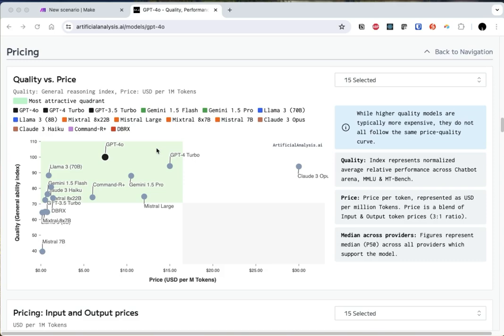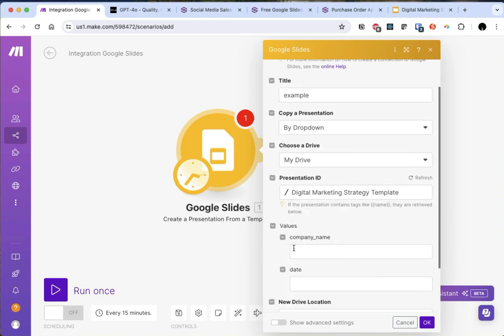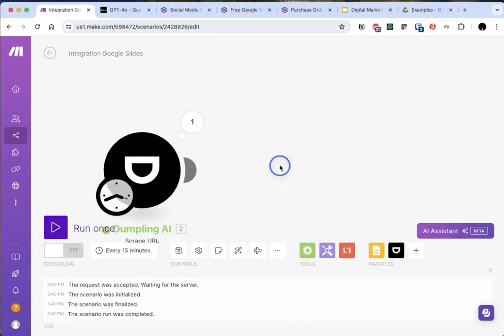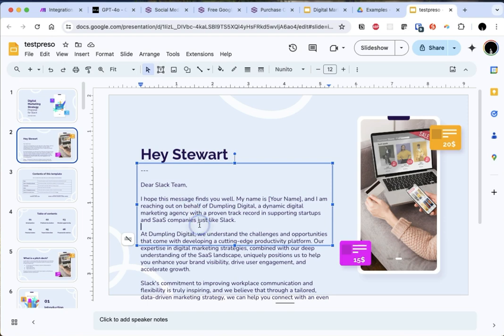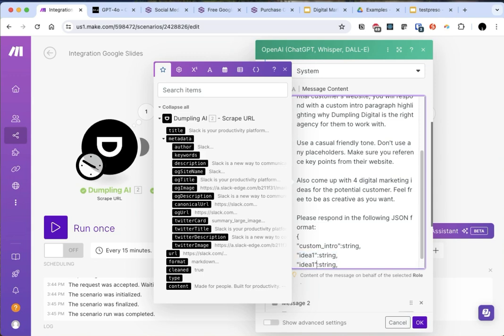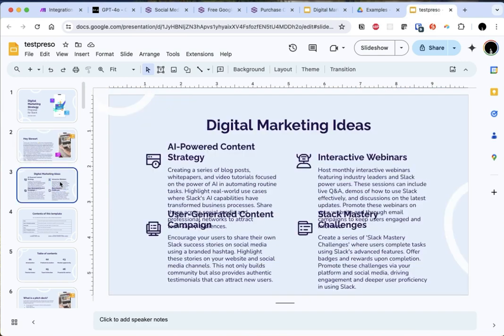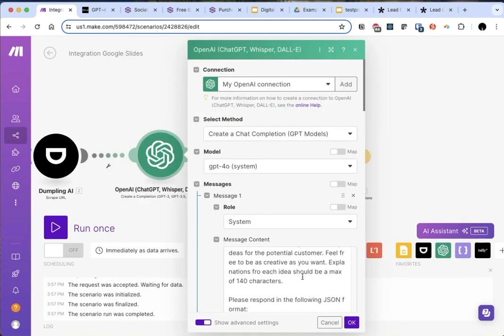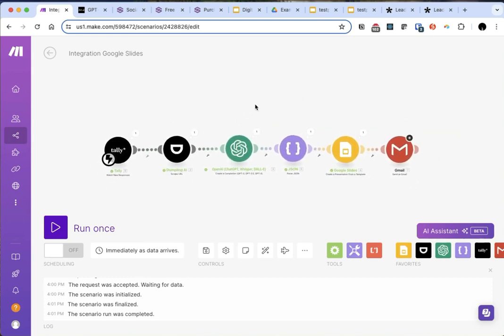Auto Generate Custom Sales Proposals with GPT-4o in Make.com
In this video, I'll show you how to capture leads and then automatically generated custom personalized sales proposals at scale with GPT-4o in Make.com